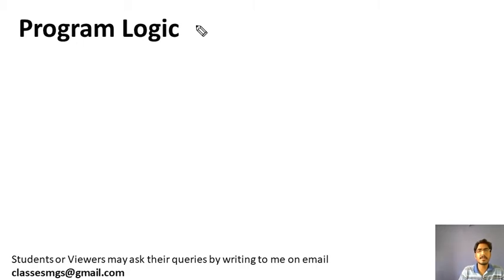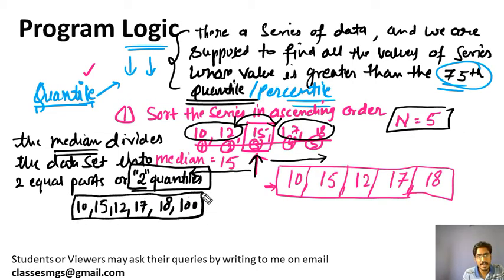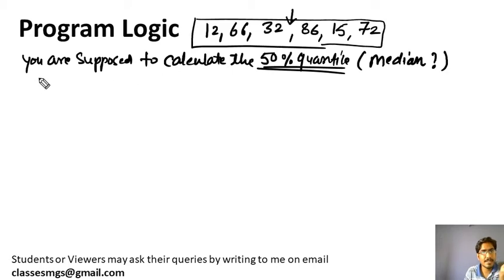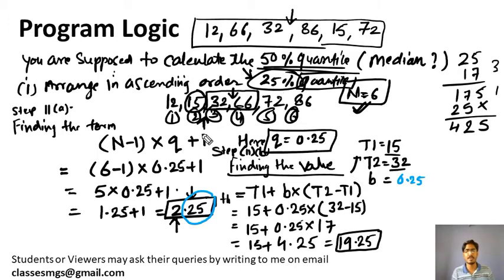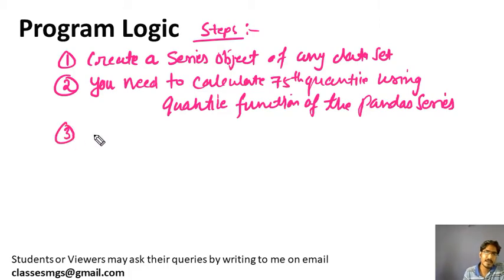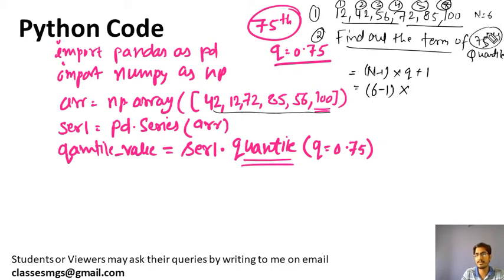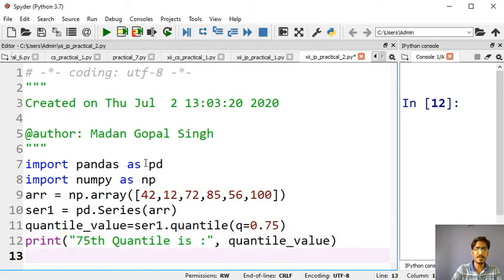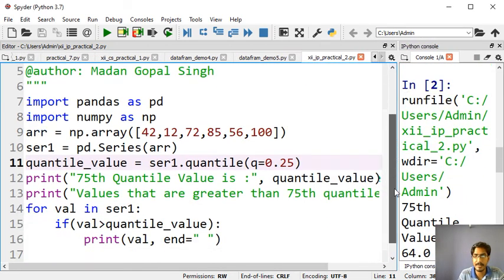XII - IP Practical #2 : Given a Series print all the elements that are above the 75th percentile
Python program to print all the elements that are above the 75th percentile or quantile of given Series.

This video has Logic explanation in detail as well as python code demonstration on python editor. This practical is listed as practical for the XII class IP-Informatics Practices (New) with Python as per CBSE latest syllabus for session 2020-21.